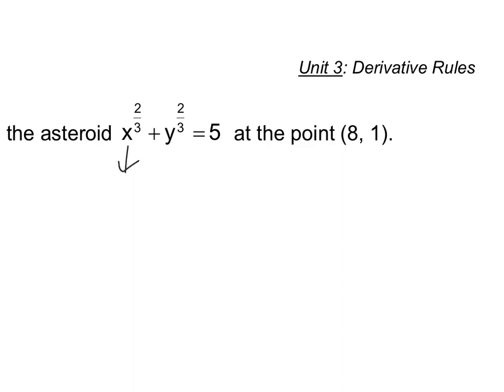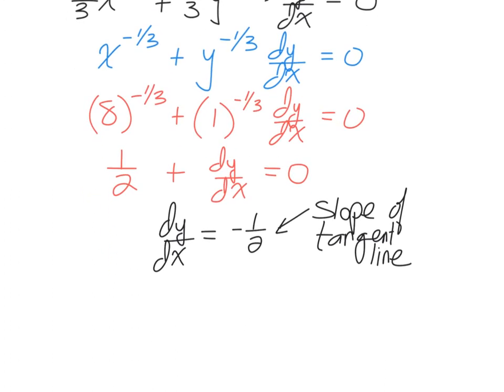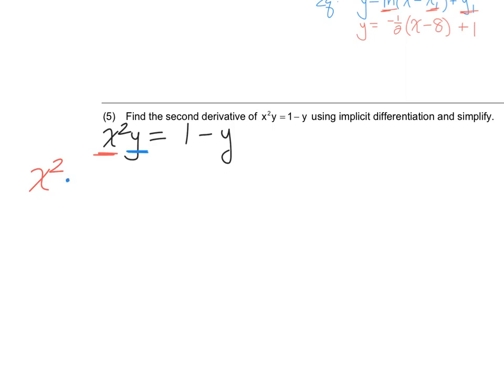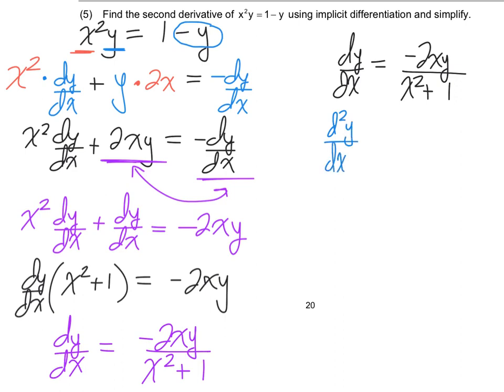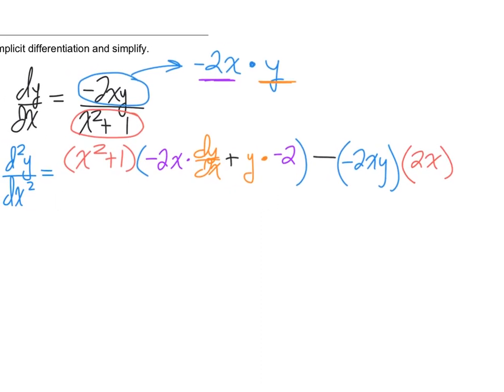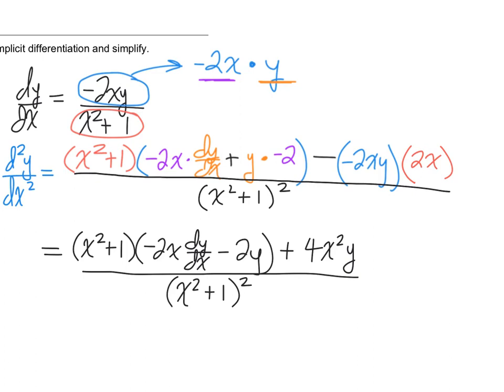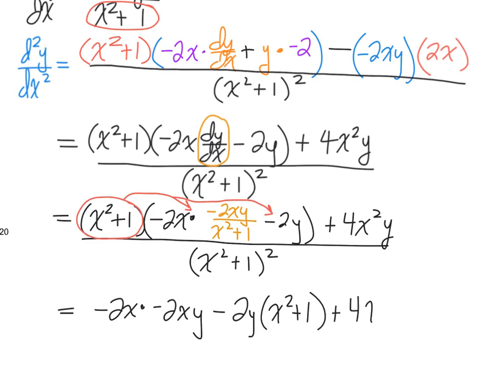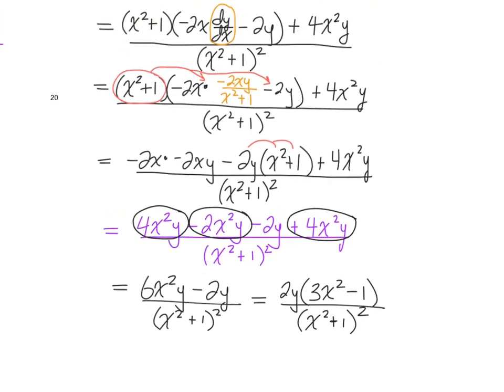Calc- Unit 3 p20